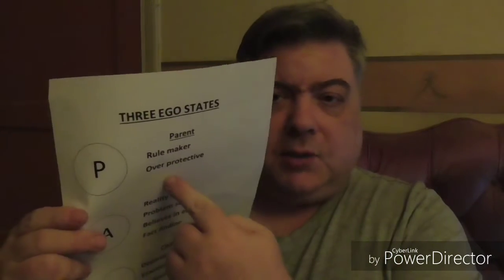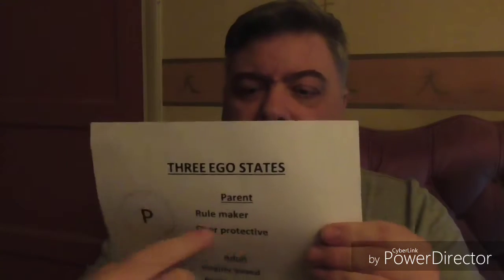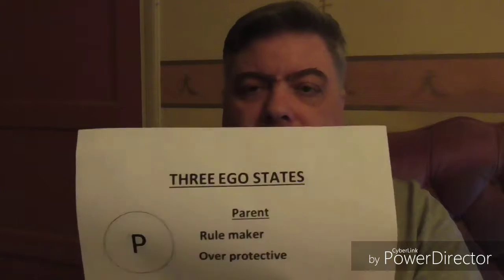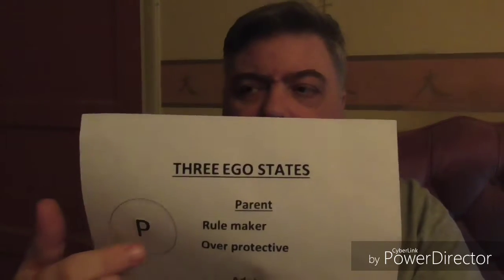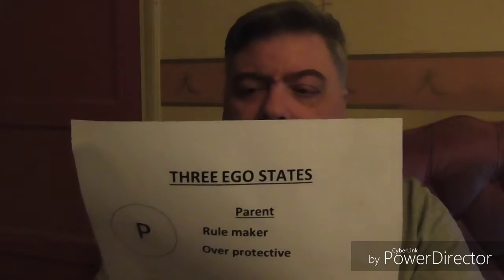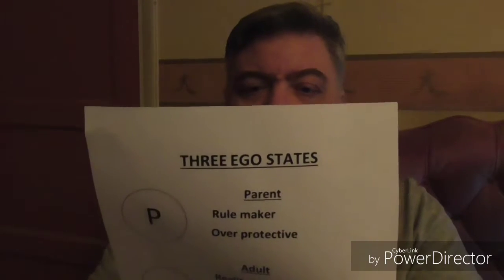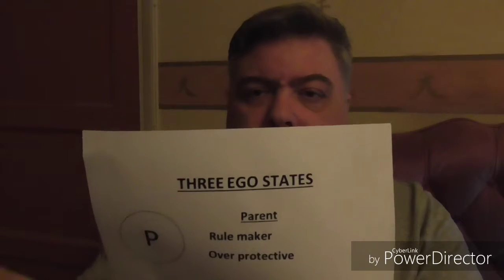3EgoStatesSpread VR to Simon @ Hermit's Cave